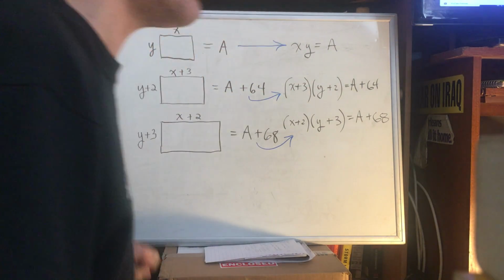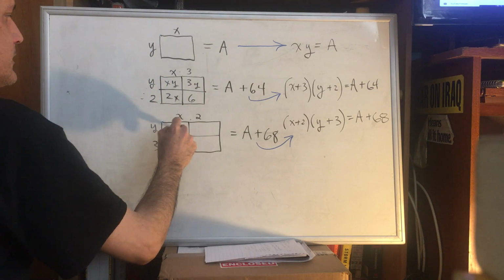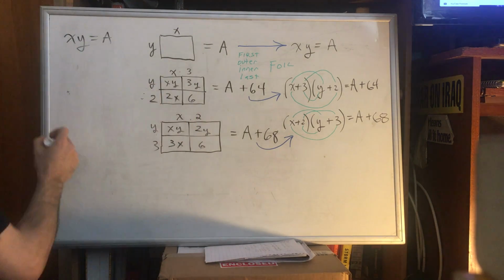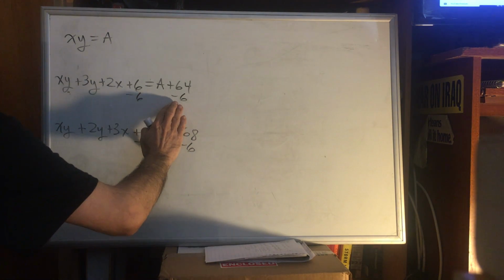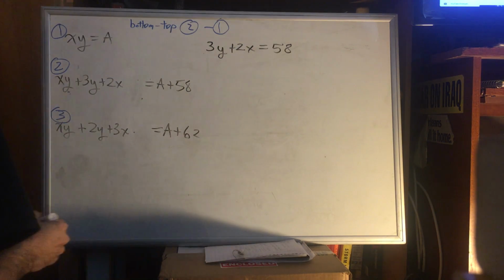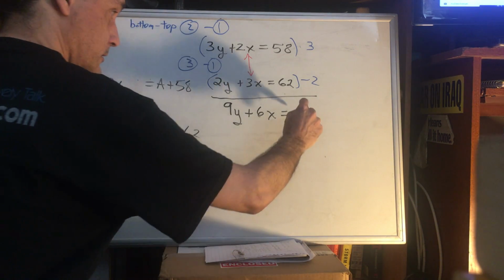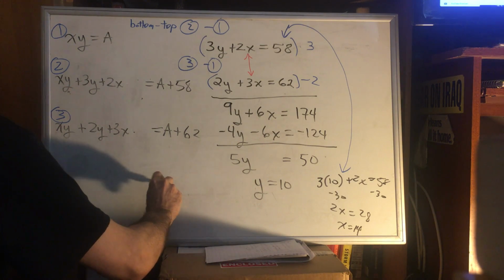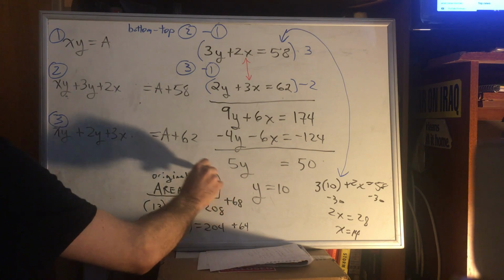CourseOne Explanation of POD 1359 from Monday 30 March 2020